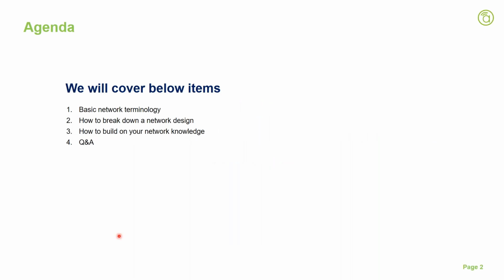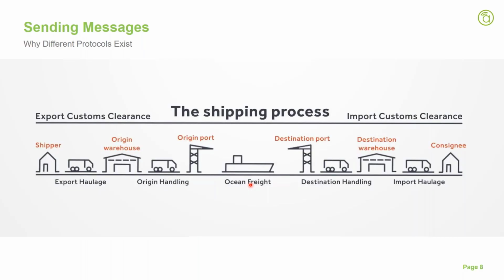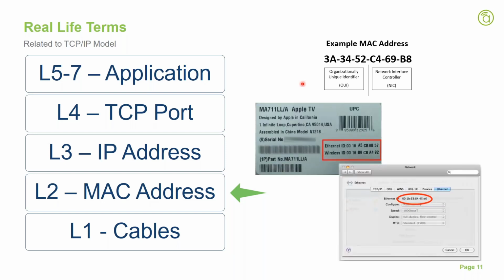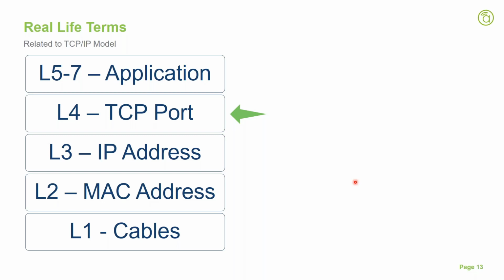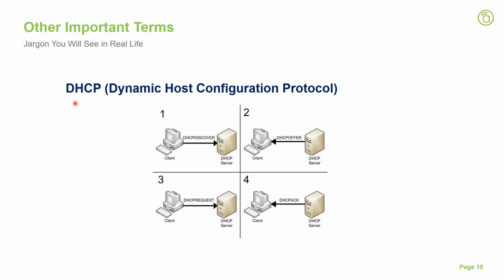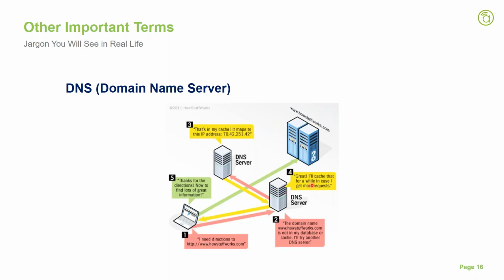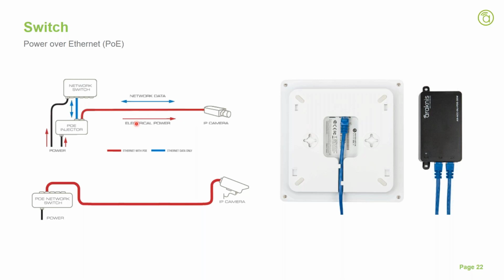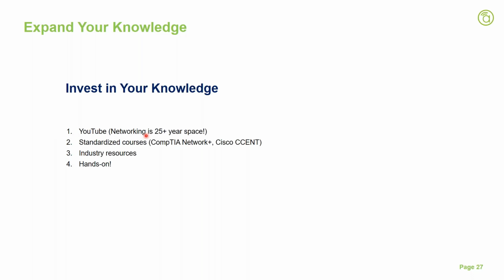Webinar: Basic Network Design and Terminology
In this webinar, Ayham Ereksousi from Araknis Networks will show you how to properly design a network and also make sure you understand the terminology used. This will allow you to better communicate with support personal about issues you may be having.